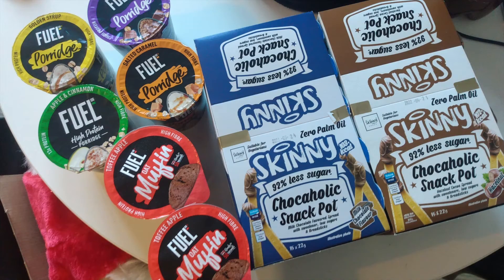January Update: Equestrian with Health Problems (tries modelling)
Hello and welcome back to another Video! How is it almost the end of January already?!

I recently went to see the MSK specialist physio to start the ball rolling on my new treatment plan and this follows how that went. I take you to the gym with me and show you my attempt at modelling my Half Step gear (The phone camera is not as good as I would like)

Fingers crossed February is a bit kinder to me and I am able to get back in the saddle. Until then, enjoy the video!

Brand Advocate for Digital Horse.

Alva Aromatherapy code JM6728 for 10% all of the AlvaHorse, AlvaDog and Clai products